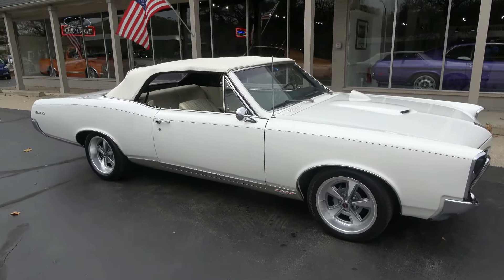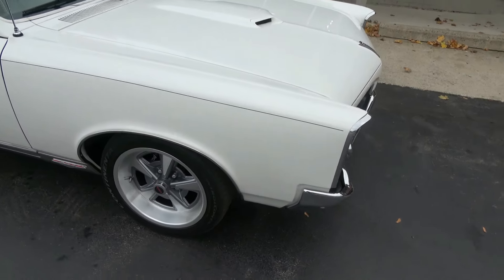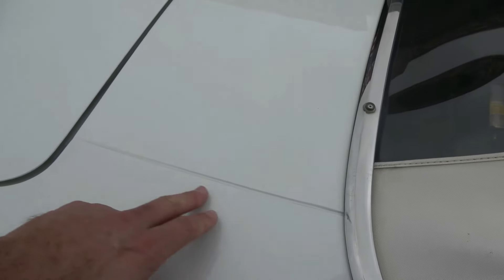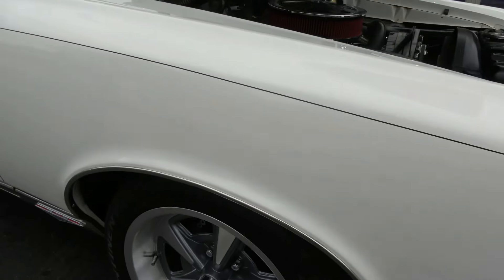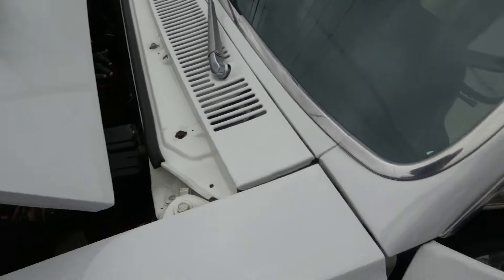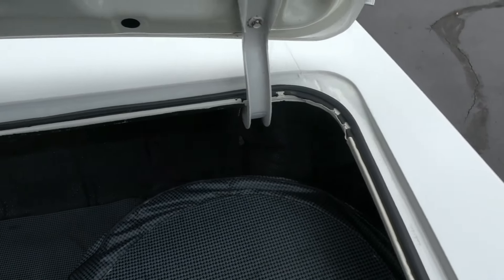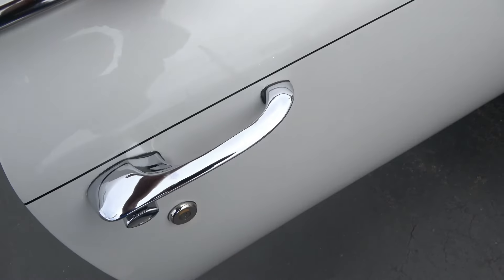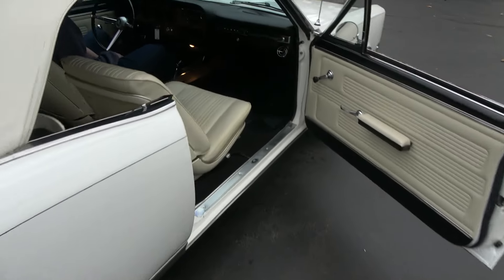1967 Pontiac LeMans Convertible $49,900.00